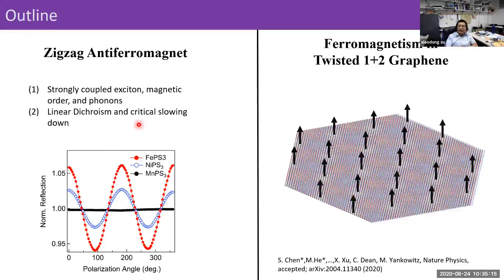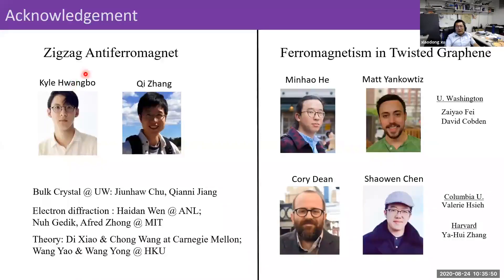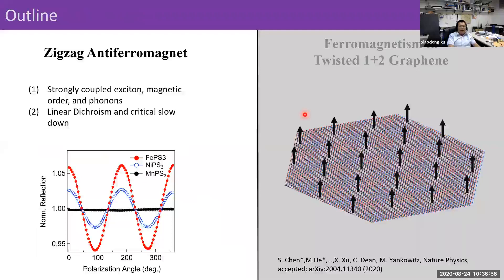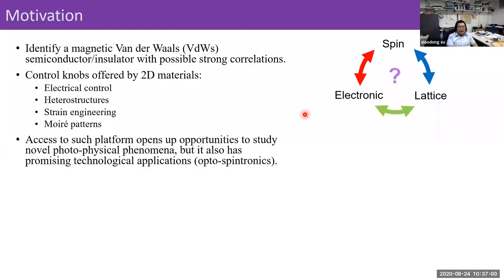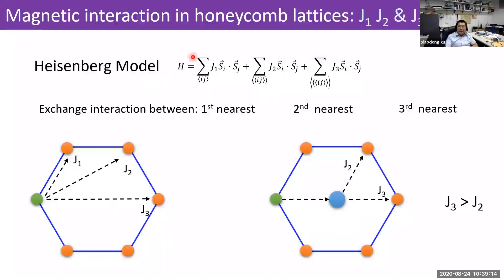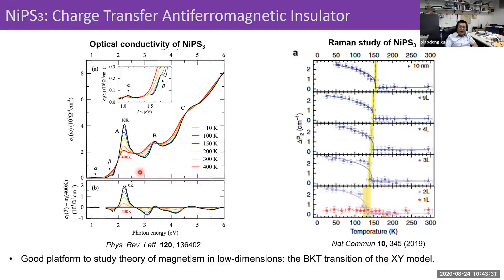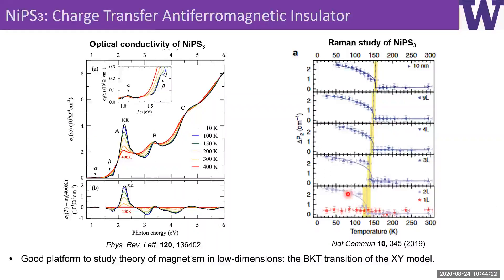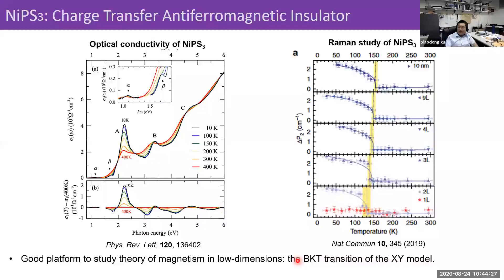Physics Seminar: Progress in 2D Magnetic Phenomena | Xiaodong Xu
Online Physics seminar by Professor Xiaodong Xu (University of Washington), held on 24 August 2020.

Abstract: Since the discovery of two-dimensional van der Waals magnets, the field of studying 2D magnetic phenomena has been rapidly developed. In this talk, I will present our recent progress along this direction. I will firstly discuss the observation of antiferromagnetic exciton and multiple exciton phonon bound states in zigzag antiferromagnet NiPS3. I will then discuss the emergent orbital ferromagnetism in twisted monolayer-bilayer graphene. The ferromagnetism occurs at one-quarter filling of the conduction band, with a large associated anomalous Hall effect. Uniquely, the magnetization direction can be switched purely with electrostatic doping at zero magnetic field.